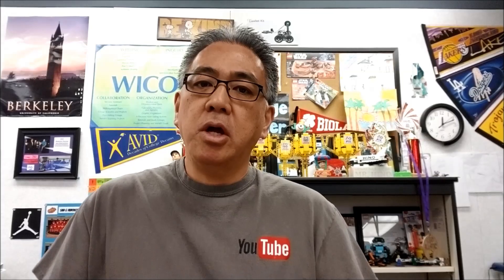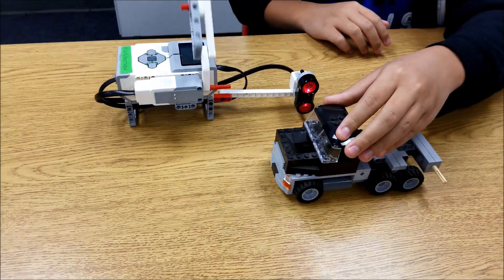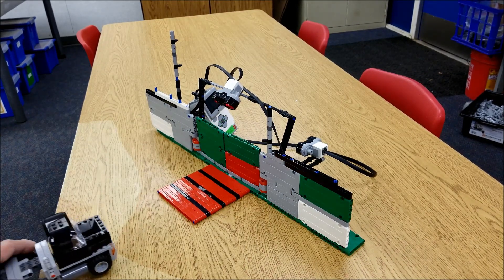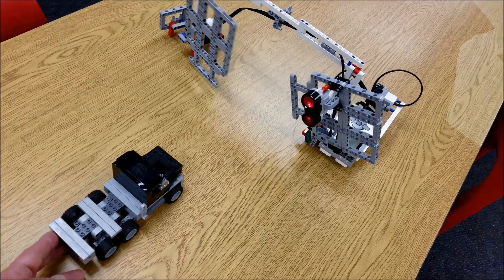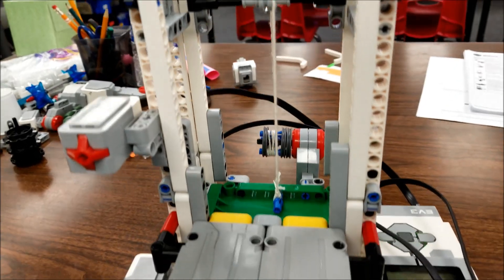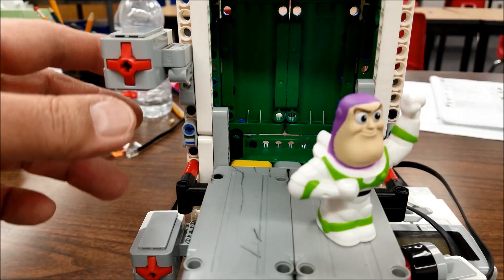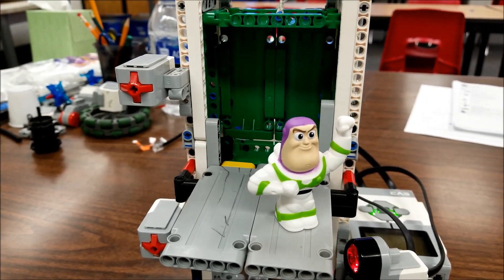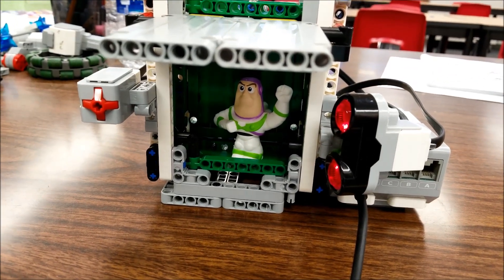"LEGO Mindstorms EV3 Automated Robots Project Video Part 2"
Hey guys!!  I uploaded last week a video showing a Project that I'm doing with my class on Automated Robots that mirror an existing machine like an automatic gate opener.  Today's video shows more projects like more gates and an elevator!  You got see this!!  Hope you enjoy!!